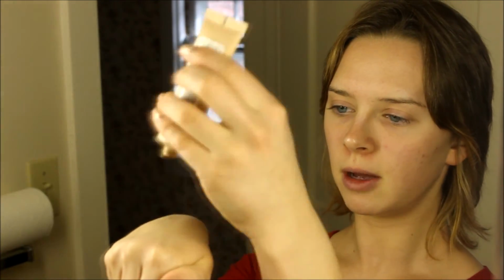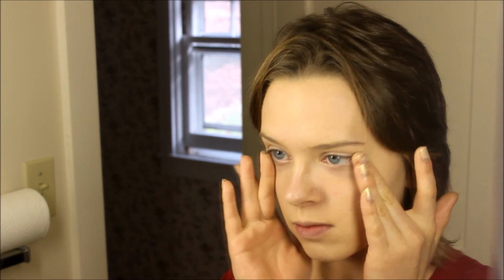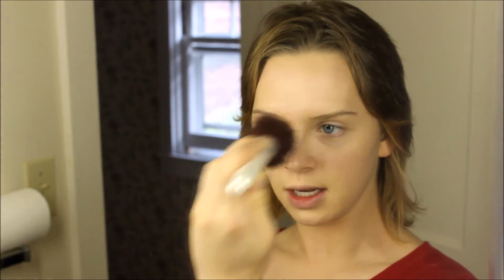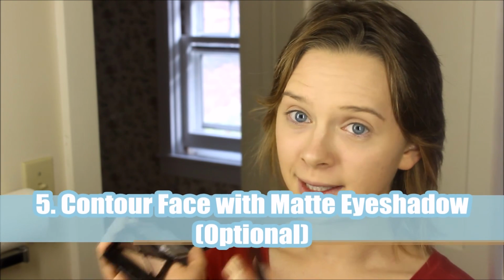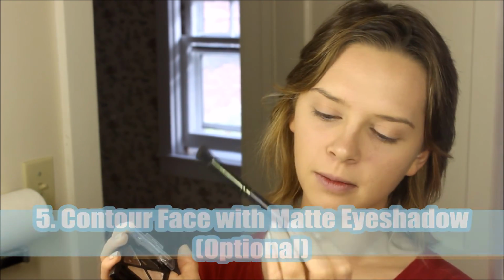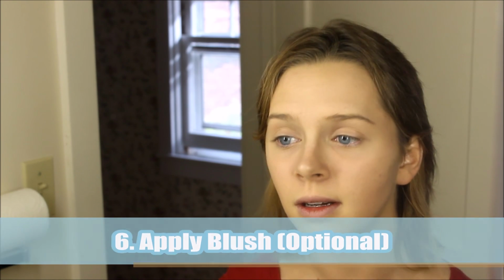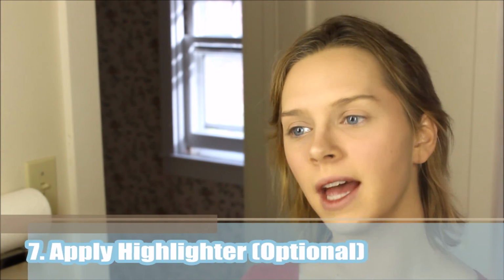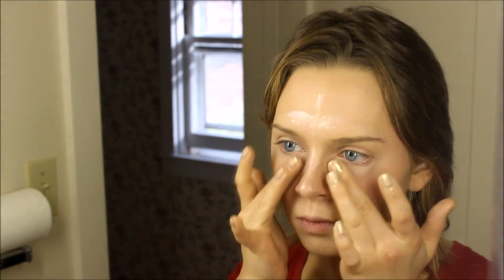Basic Face Makeup for Cosplay (For guys and Gals!)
Let me show you how I get my face ready for cosplay and YouTube! This video will show you how to apply face makeup that'll look good on camera. Oh, and this will also serve as a starting point for any other makeup tutorials I'll do on this channel. ^-^ Yay!

And guys... after this, you're going to want to take care of your eyebrows and eyemakeup... and lips too. since this one doesn't cover all of that... -_-' MORE TO COME! Heheheheheheheheh!

Safety Net
Happy Mandolin